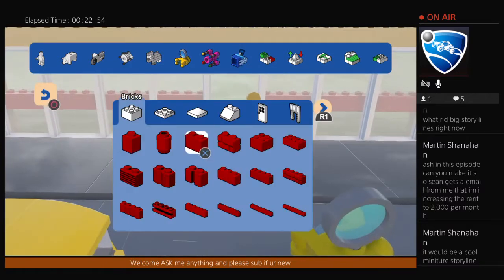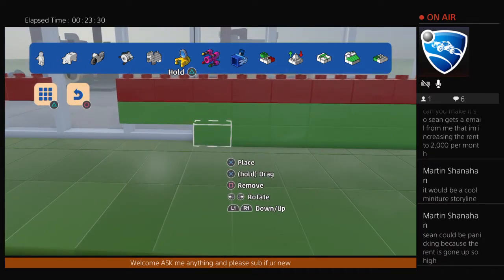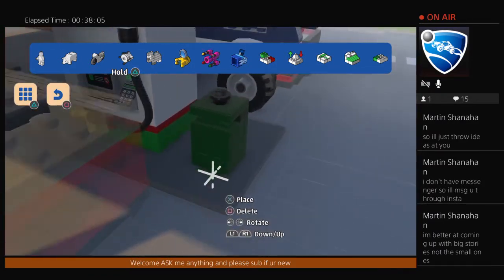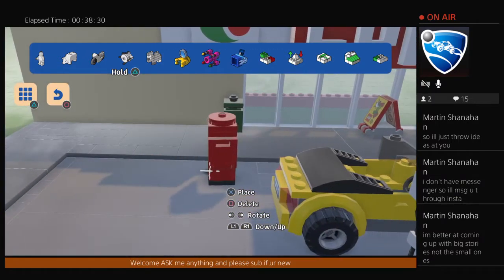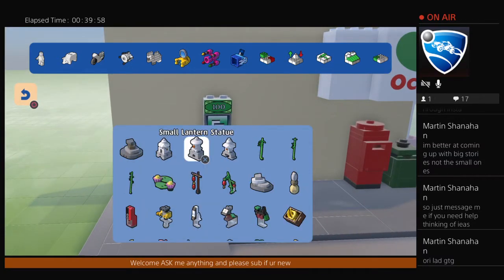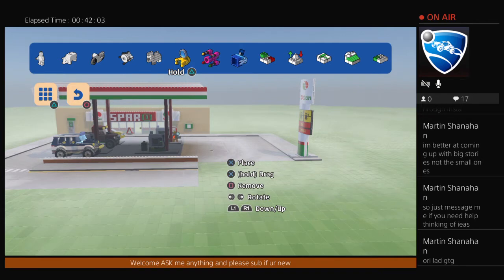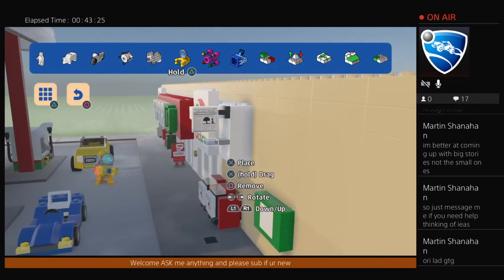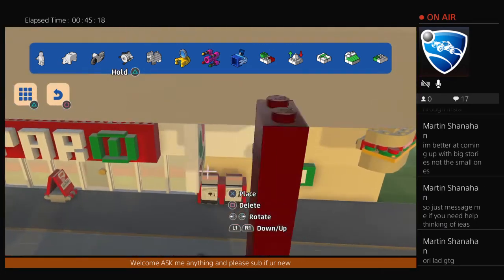Lego worlds - city build